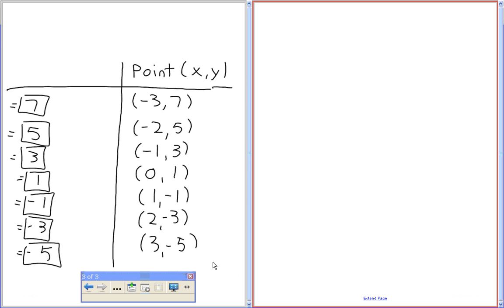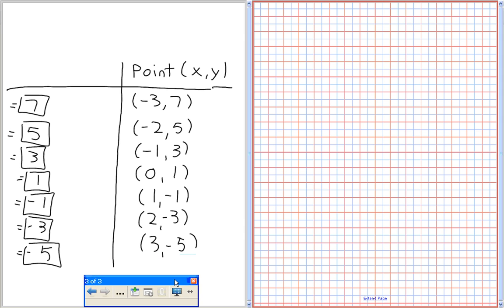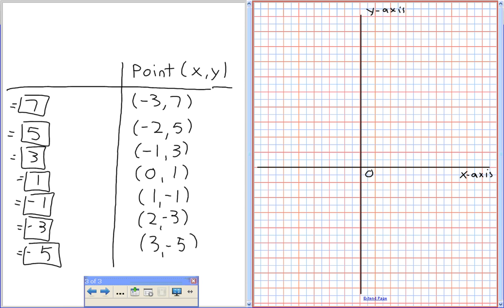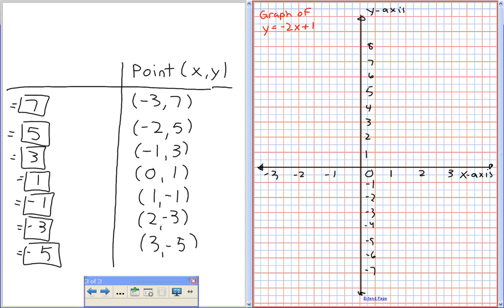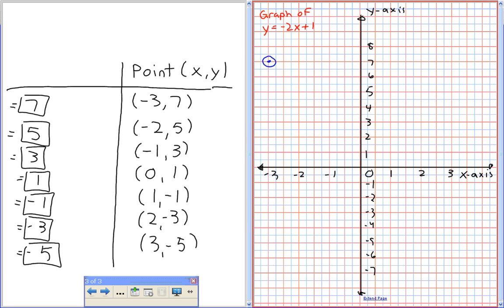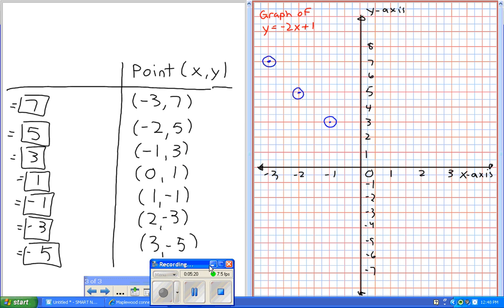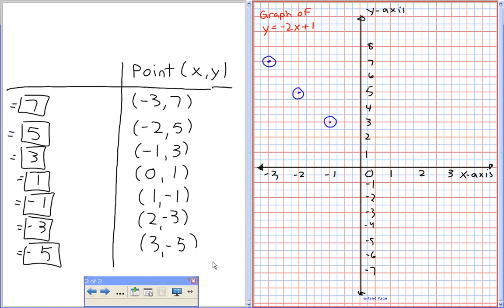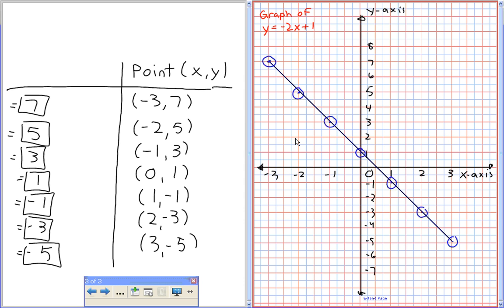MFM2P Feb11 Part 2